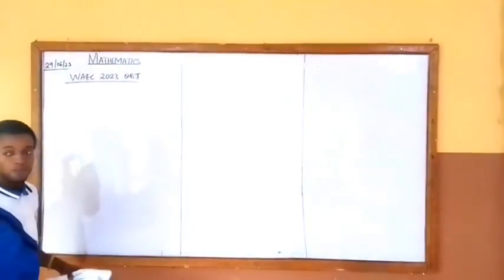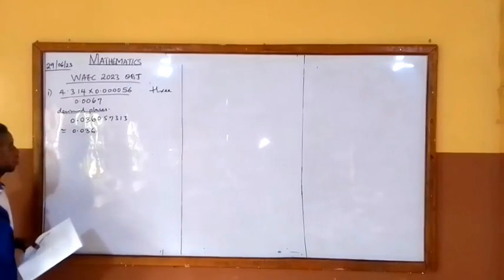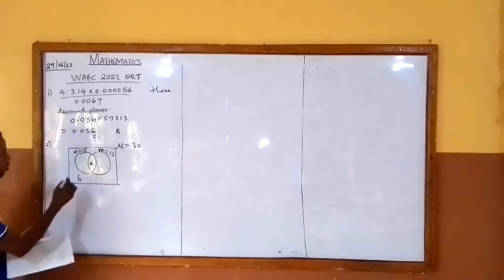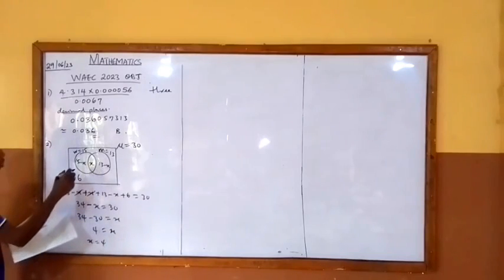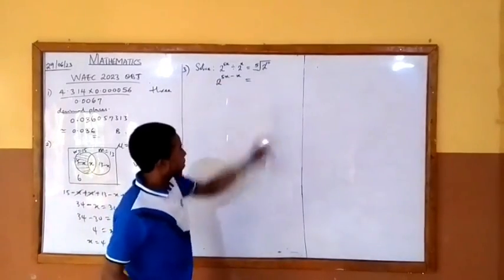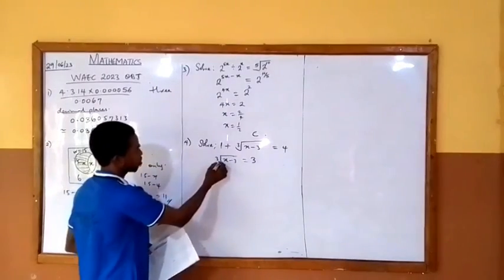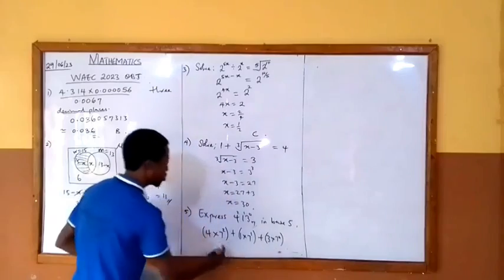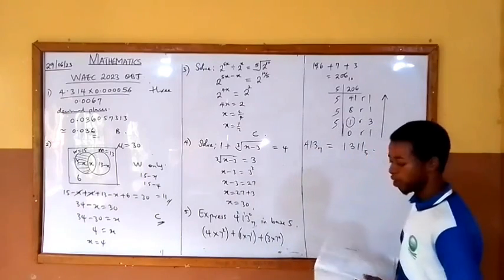WAEC Mathematics 2023 Solution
Solution to 2023 WAEC Mathematics objective Questions 1-5/@MasterTAcademy